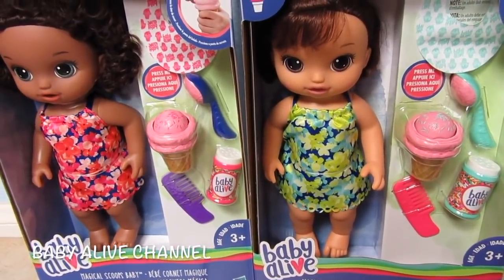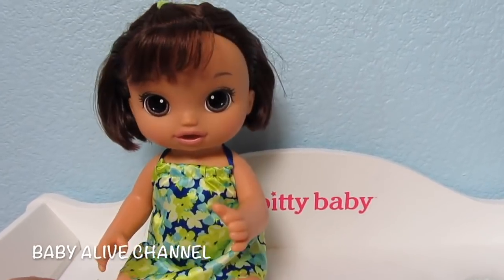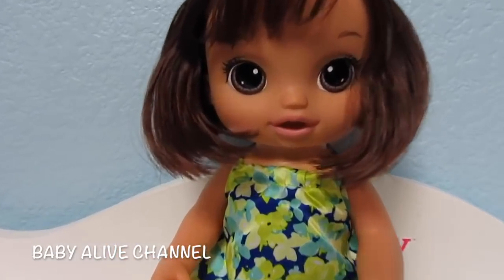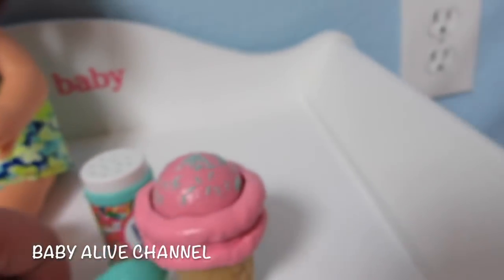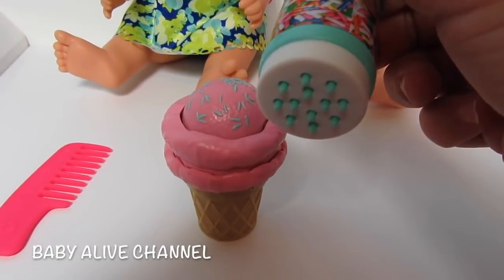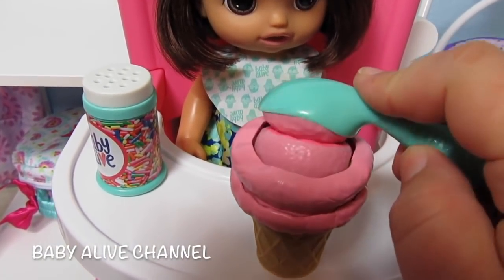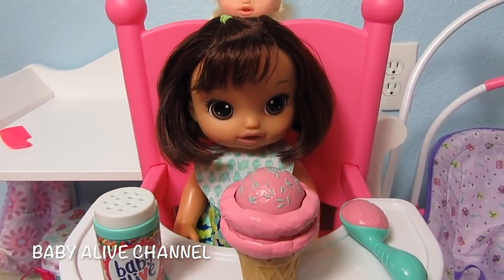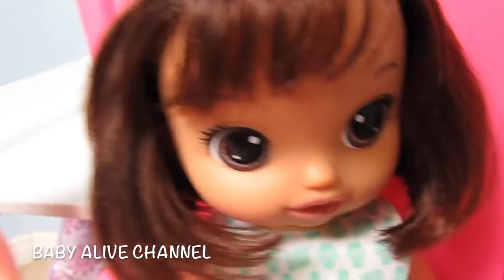BABY ALIVE Magical Scoops Baby Unboxing! Brunette Magical Scoops Doll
Look how adorable this Magical Scoops Baby Alive Doll is!  She is so much gun to feed.  Watch this video and let us know what you think about this doll.

In this video we unbox the Brunette Magical Scoops Baby Alive Doll.  She is so much fun!  The accessories that she comes with are a adorable container of sprinkles, ice cream cone, bib, spoon and comb.  Press the spoon into the ice cream and you'll see the ice cream retract back into the cone.  If your doll still wants more you can press the spoon onto the top of the ice cream cone again and like magic the ice cream appears.  You can also push the ice cream cone against your dolls mouth and the ice cream will retract inside the cone.  When you turn the container of sprinkles upside down it looks as though the sprinkles are hanging out but don't worry they don't fall out.  This doll can be bought at Target, Walmart, Toys R Us and sometimes Amazon.  I really hope you enjoy this video.